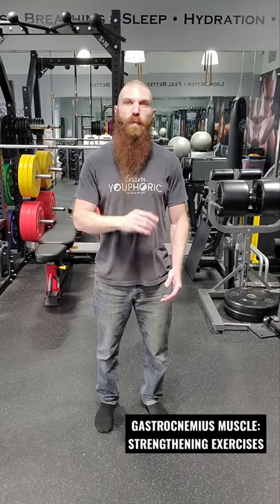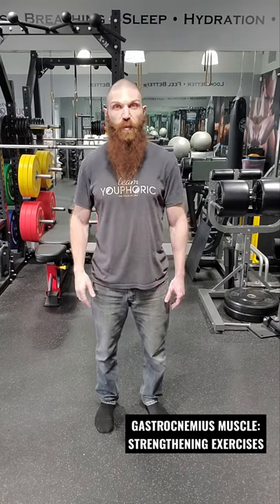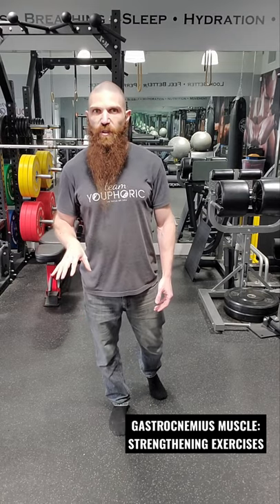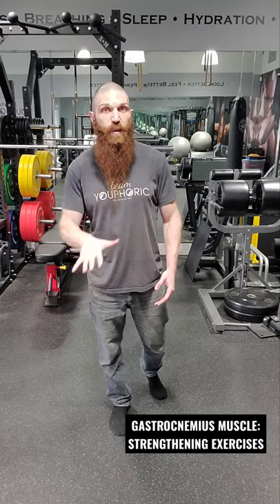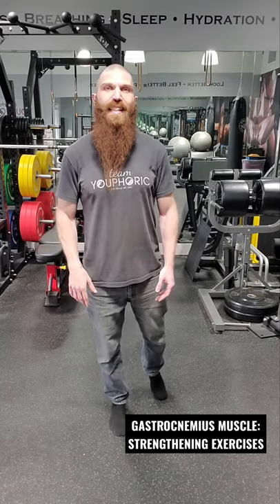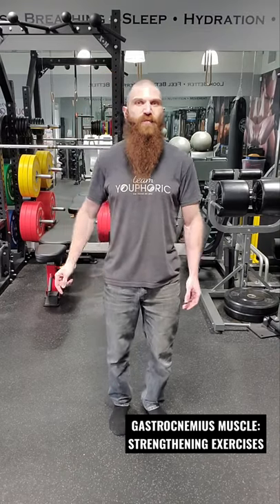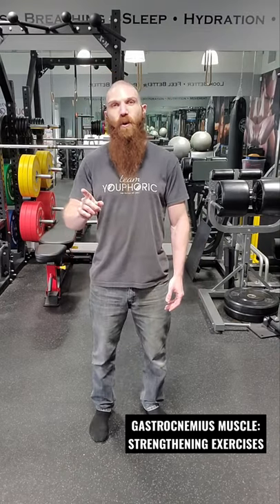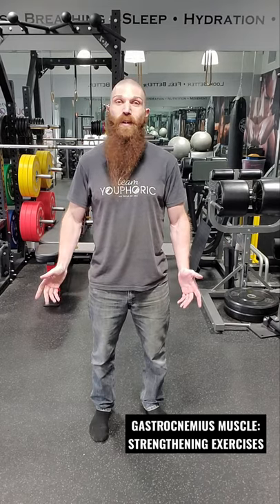STRENGTHENING EXERCISES FOR THE GASTROCNEMIUS MUSCLE!!!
Holistic Health Coach, Stephen Daniele, demonstrates some Strengthening Exercises for the Gastrocnemius muscle!!!

NEW ANATOMY SHORTS DROPPING DAILY AT 8PM EST!!!
Monday's: What is the Muscle and Why is it Important?
Tuesday's: Skeletal Anatomy
Wednesday's: Muscular Anatomy
Thursday's: Nerve Innervations
Friday's: Strengthening Exercises
Saturday's: Myofascial Stretching Exercises
Sunday's: ELDOA Exercises